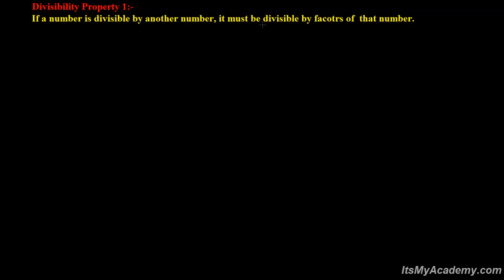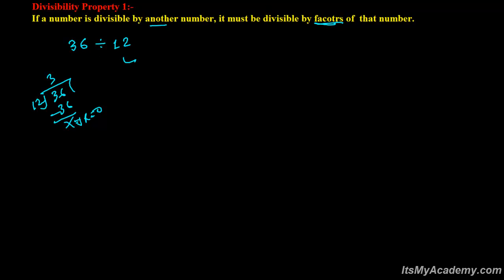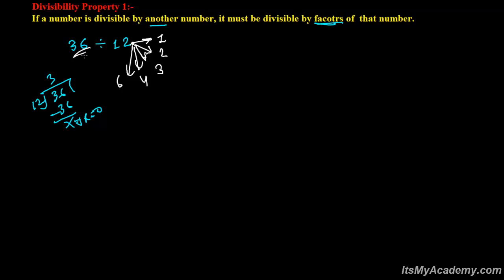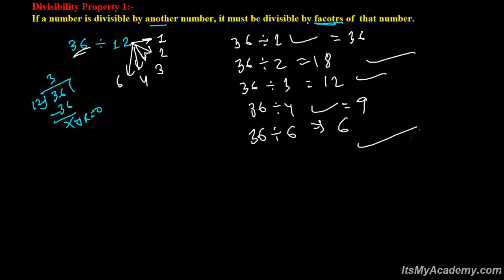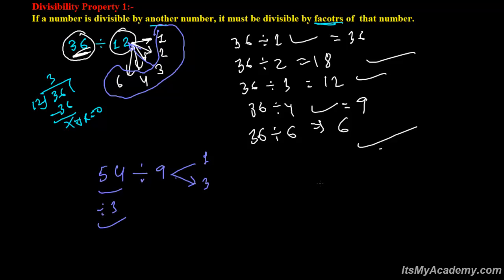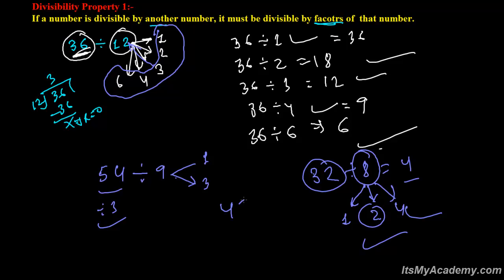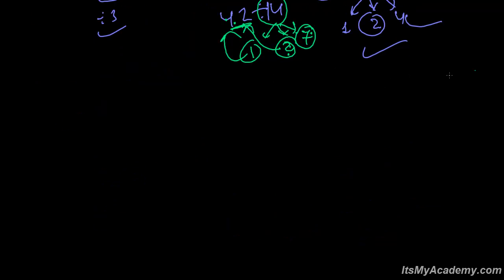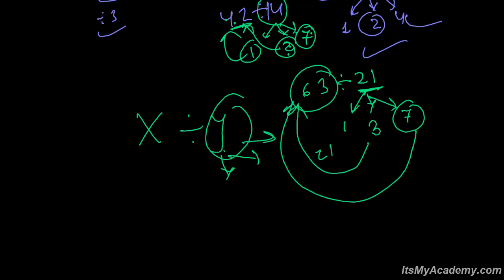Divisibility Property 1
For Complete List of Video Tutorials on Divisibility Test.